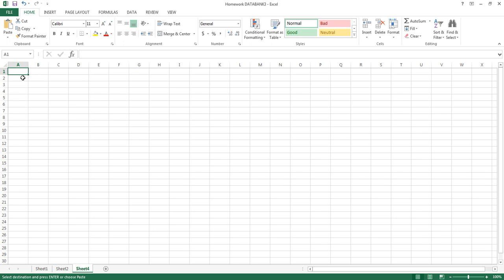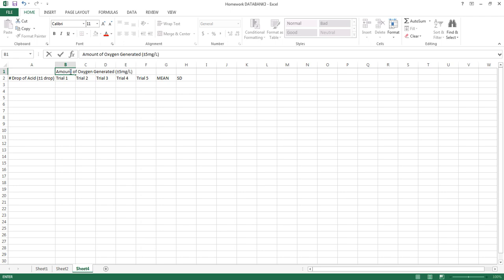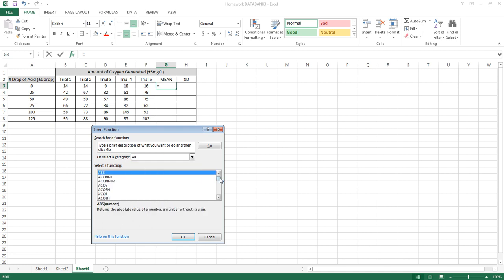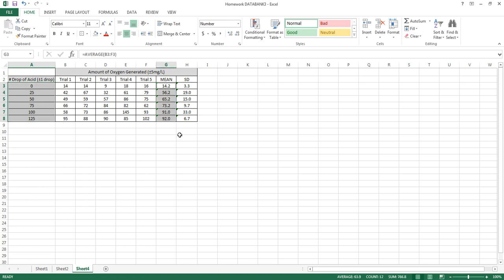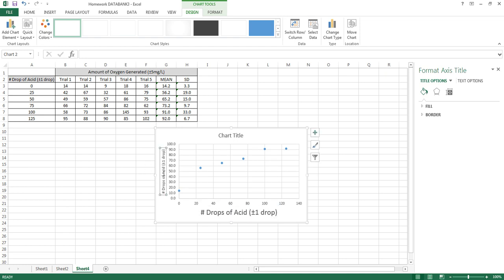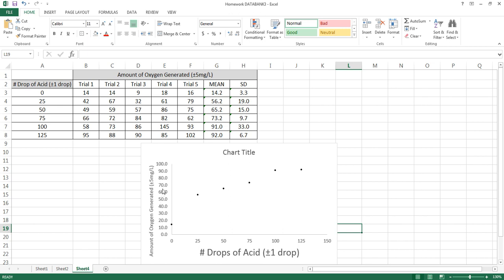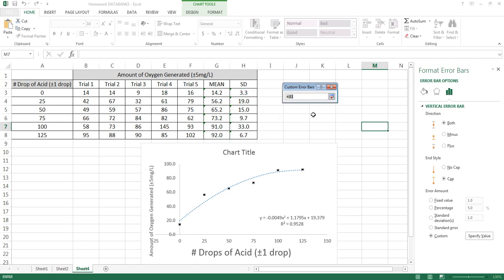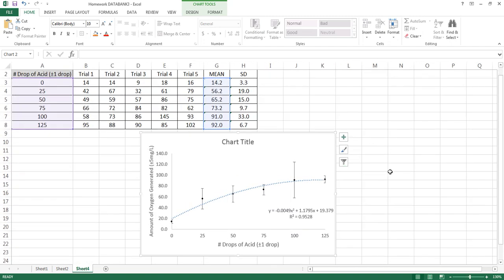IB Biology (9-8-2017): How to Make a Table & Graph on Excel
This will show you how to graph and setup your table for our lab prompt on Sept 8th, 2017 in our IB Biology class. This is also handy for data processing with Microsoft Excel in general, but I created it specifically for our lab.